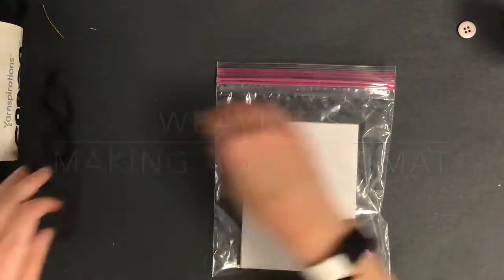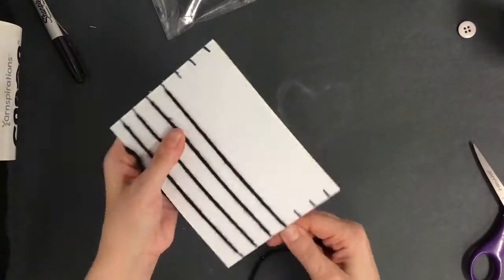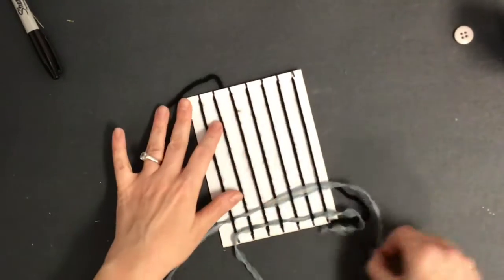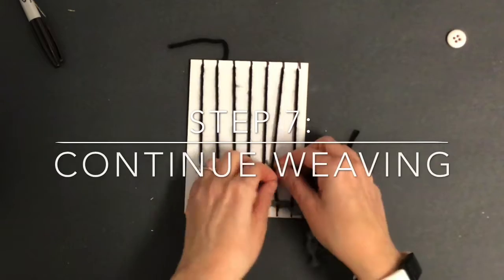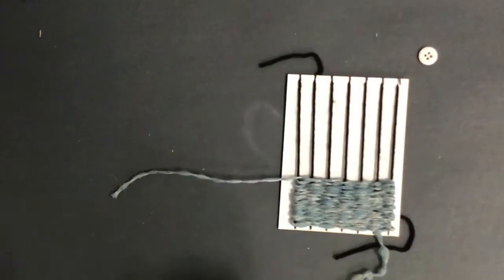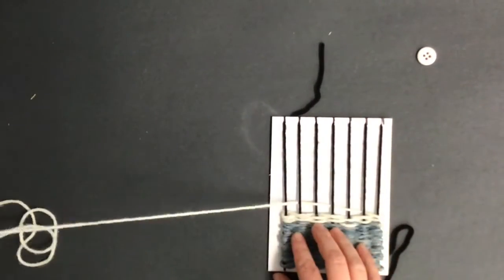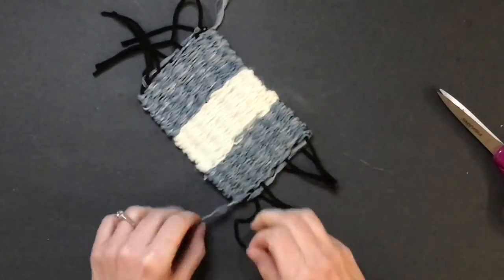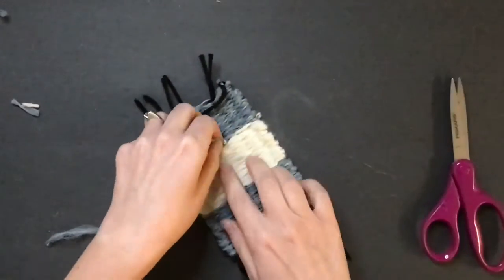Woven Mat Artworks